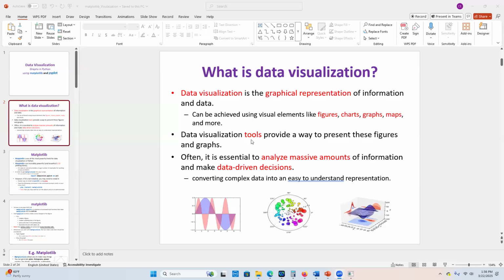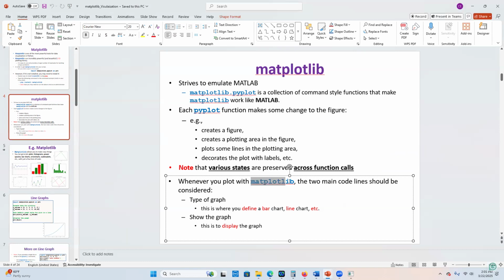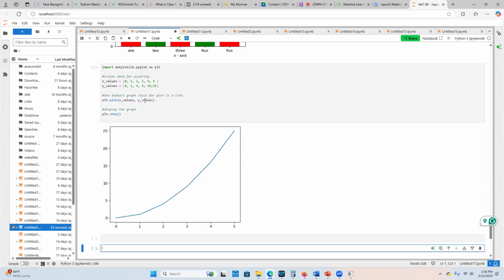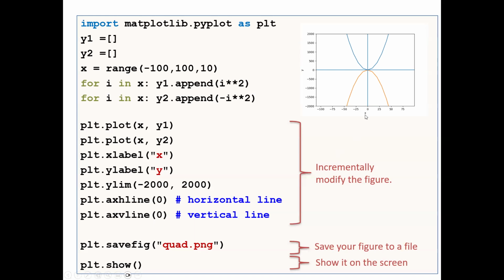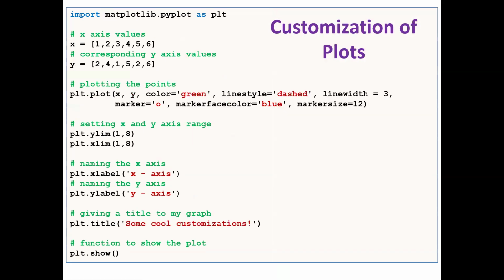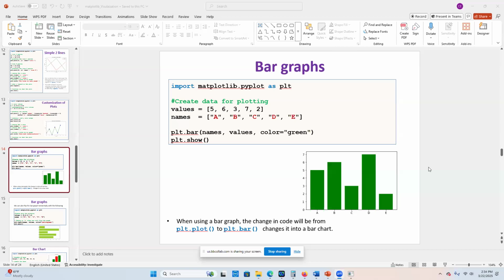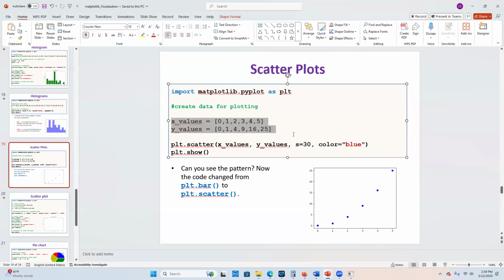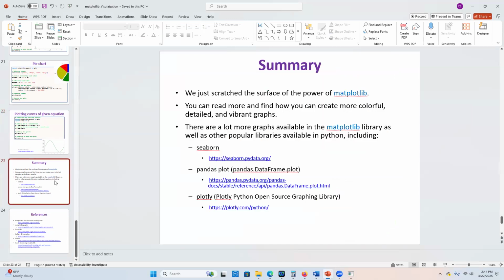Data Visualization using Matplotlib python package, Example of pie and scatter plots and more charts